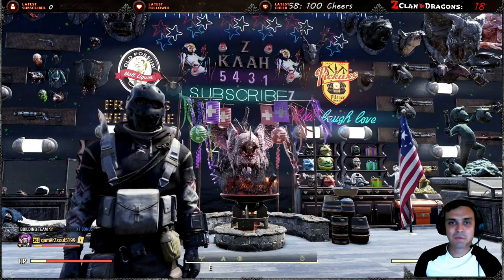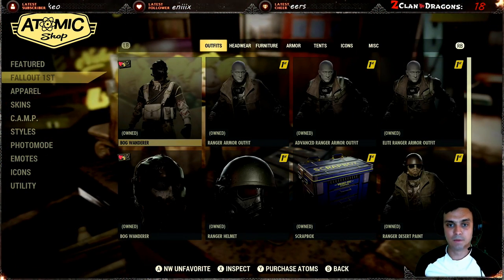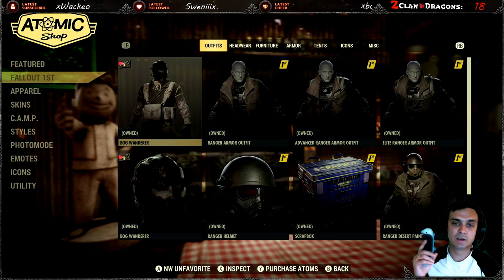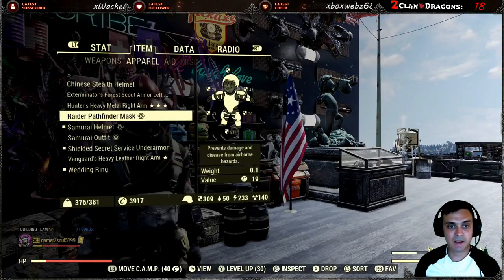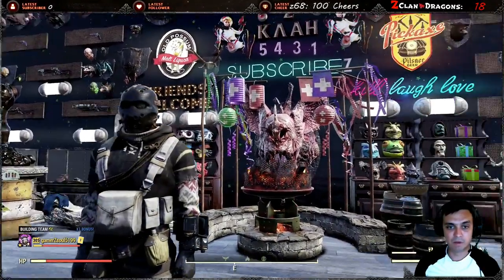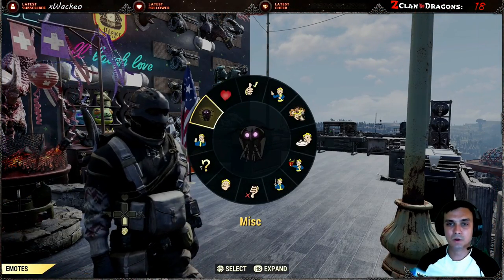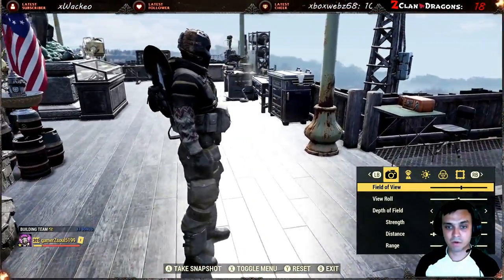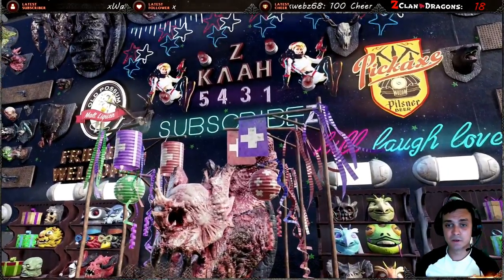Fallout 76 | Fallout 1st Membership - BOG Wanderer Outfit & Mask | Review